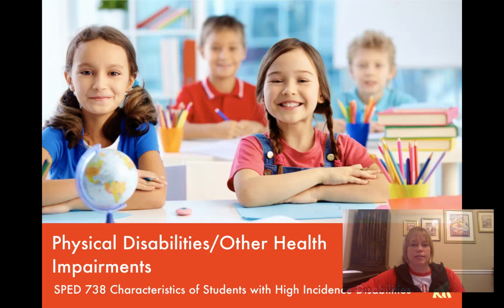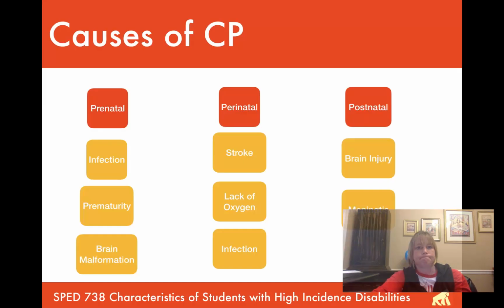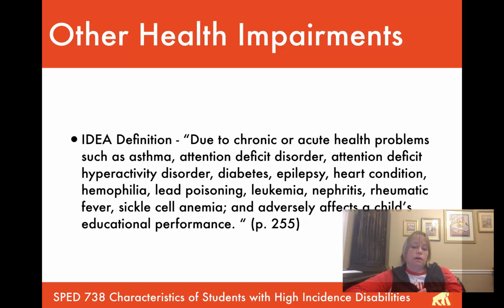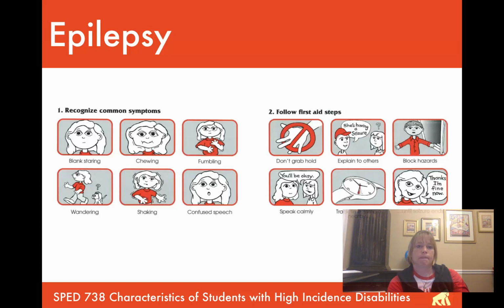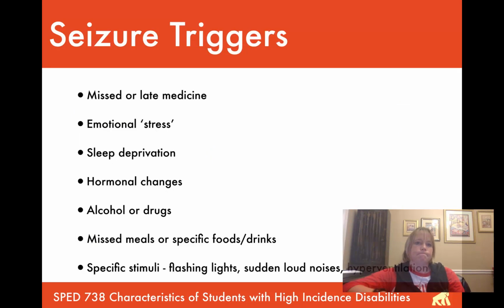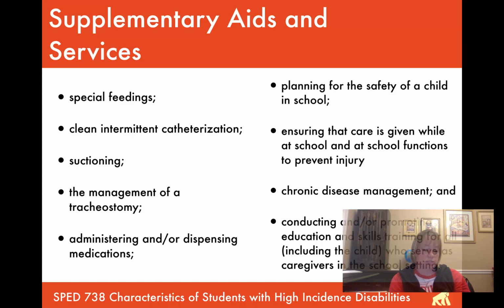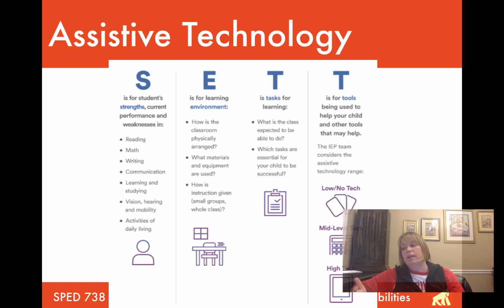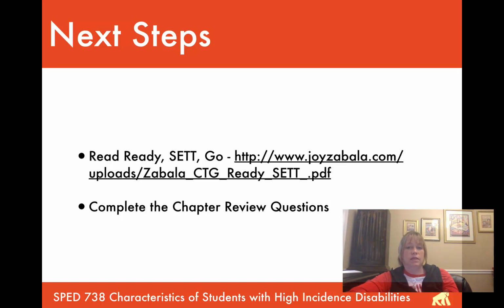SPED 738 Module 11 Physical Disabilities